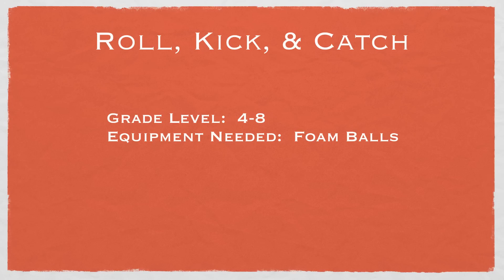Physed Games - Roll, Kick & Catch